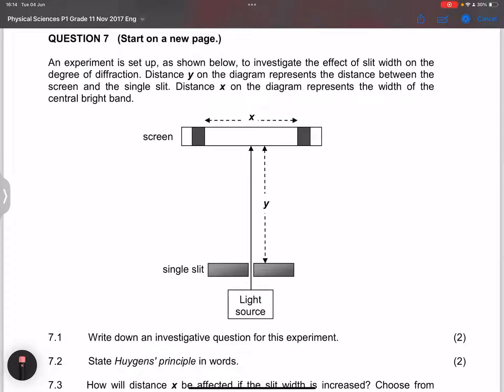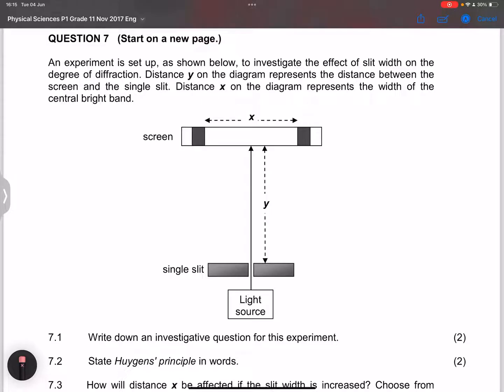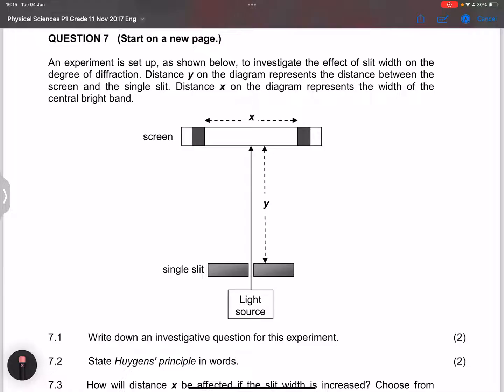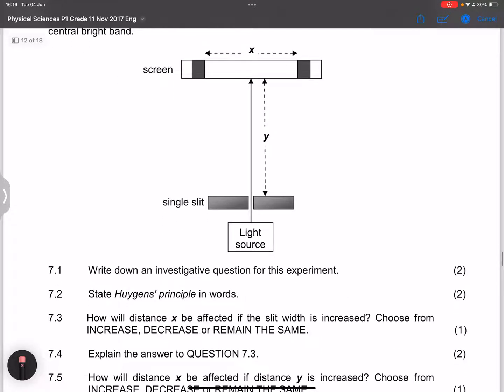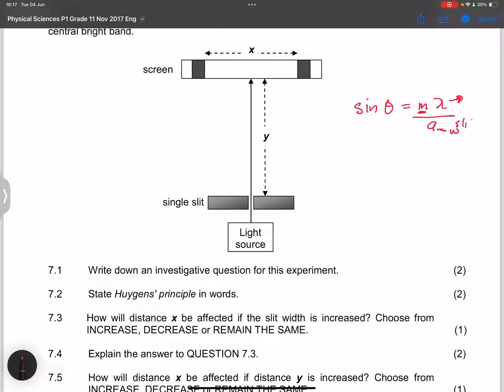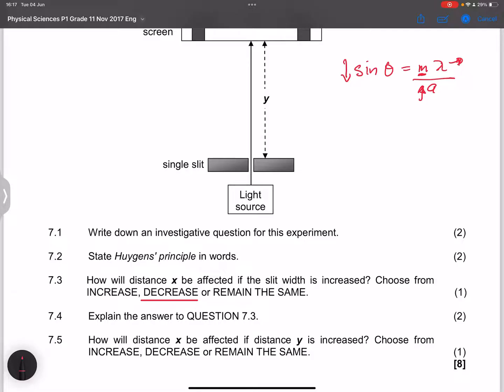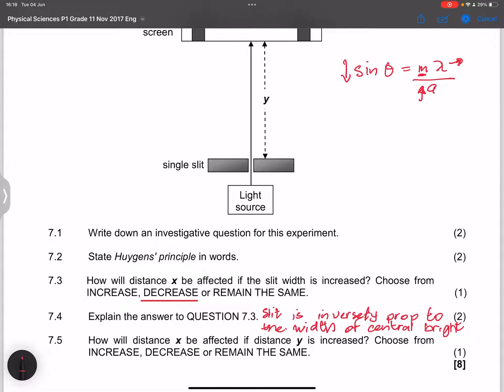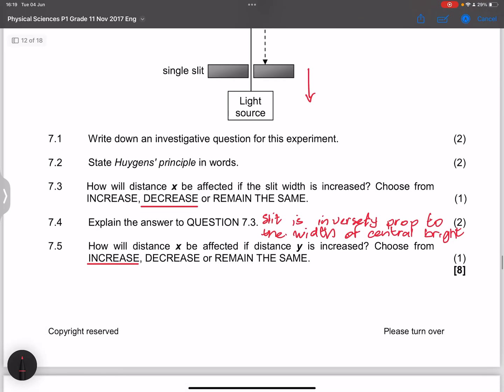Grade 11 - Diffraction | Huygen’s Principle & Wavefronts | November 2017 | Mlungisi Nkosi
In this Grade 11 Physical Science lesson, we cover the concept of Diffraction and explore the application of Huygen’s Principle to understand 2D and 3D wavefronts. Using a past exam question from the November 2017 paper, we break down how diffraction works and how Huygen’s Principle explains the propagation of waves. This is a must-watch for students preparing for Physical Science exams and looking to master wave concepts.

Key Topics Covered:

Diffraction explained with examples
Huygen’s Principle in 2D and 3D wavefronts
Solving past exam questions step by step
Tips to excel in waves-related Physics concepts
Resources: